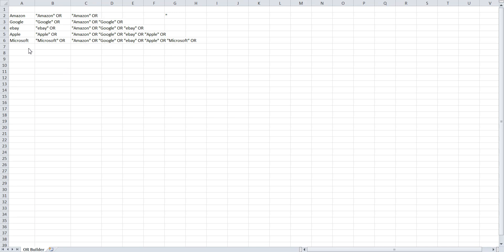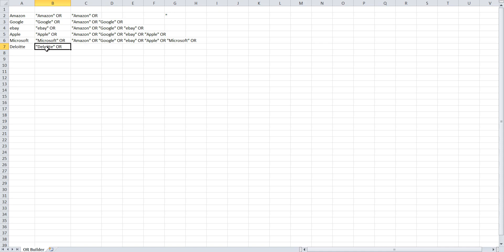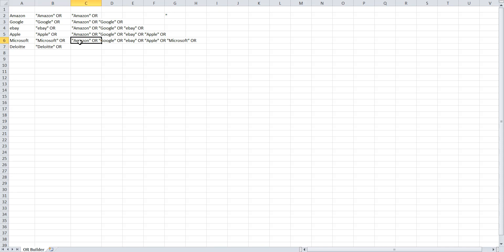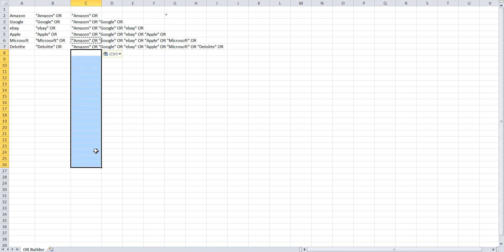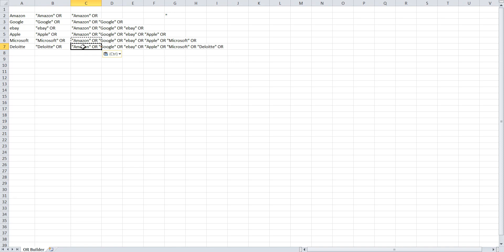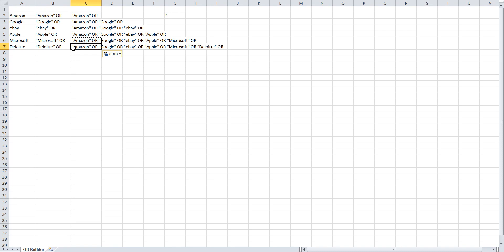Excel Boolean OR Builder